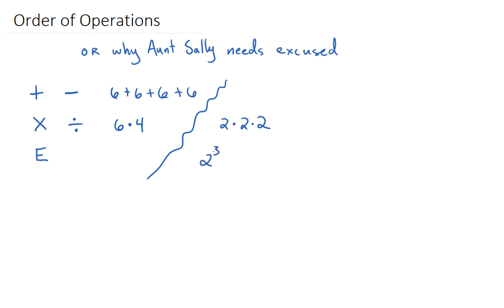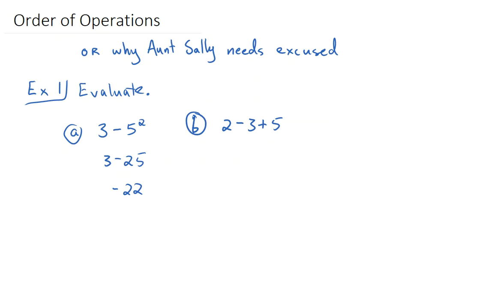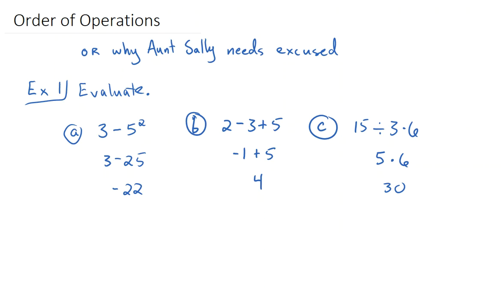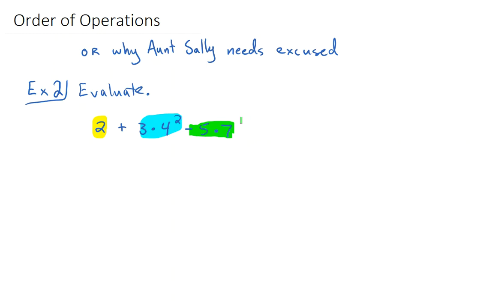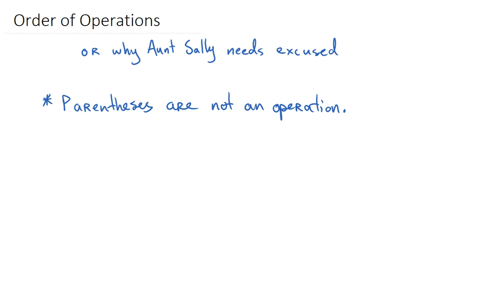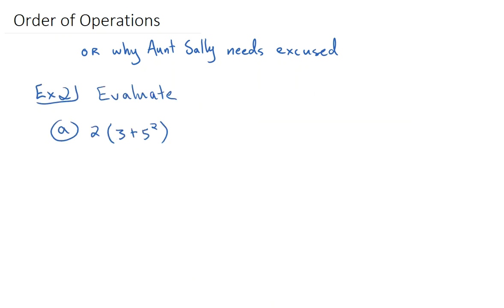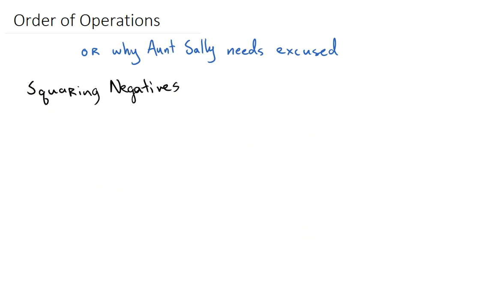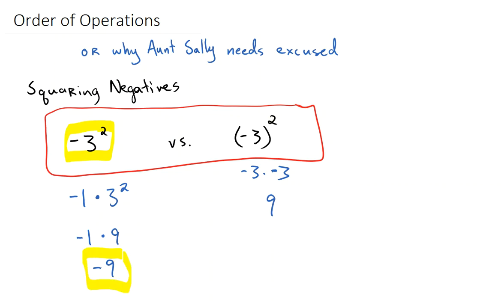Order of Operations